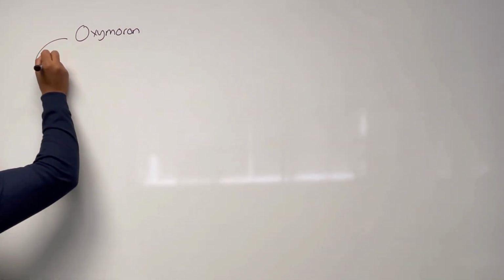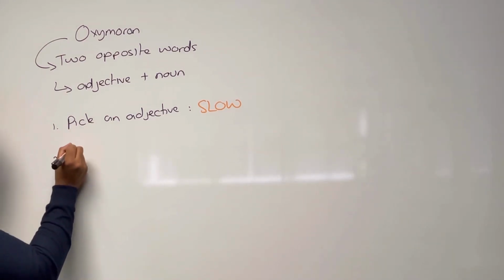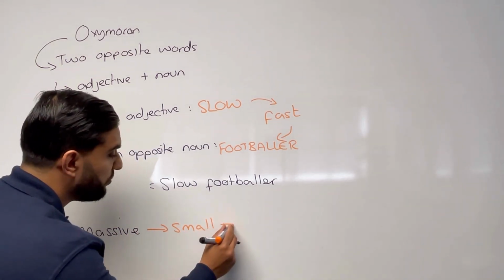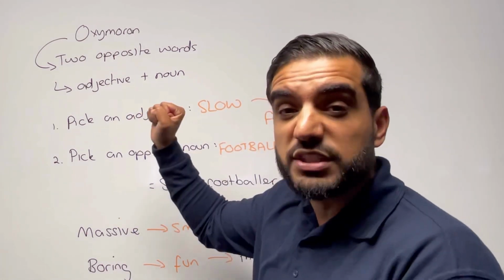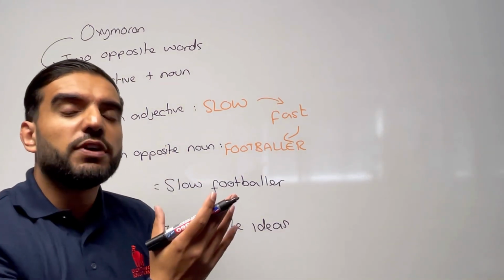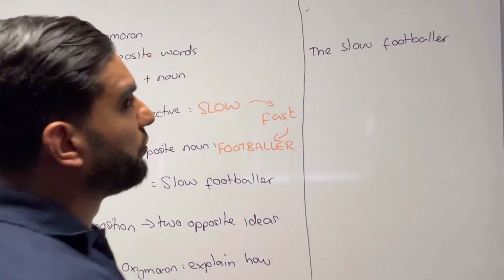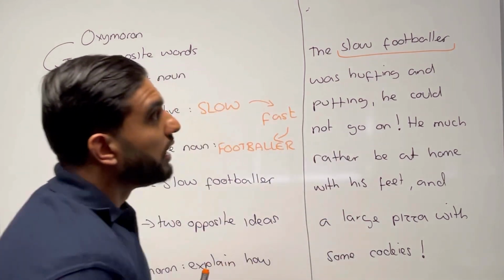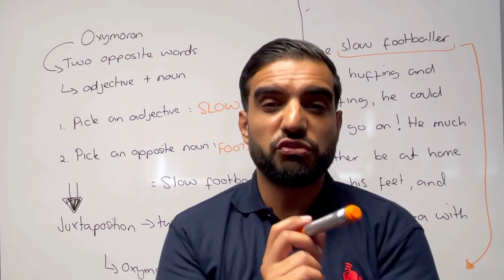How To Create And Use: Oxymoron & Juxtaposition